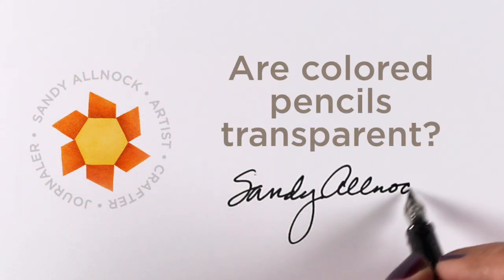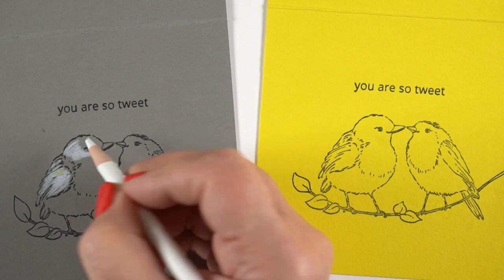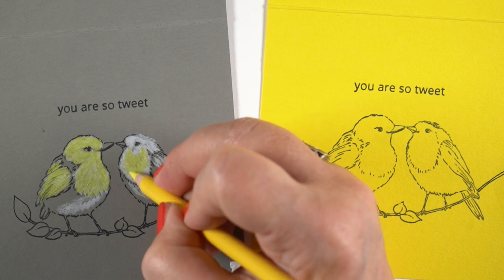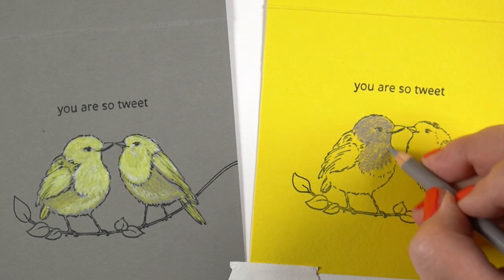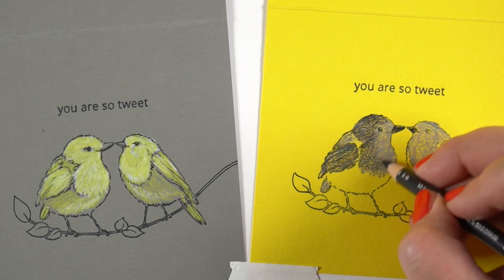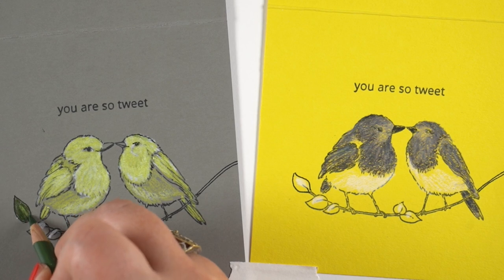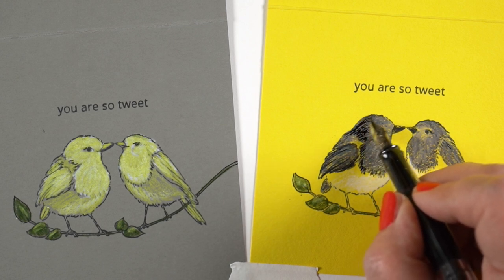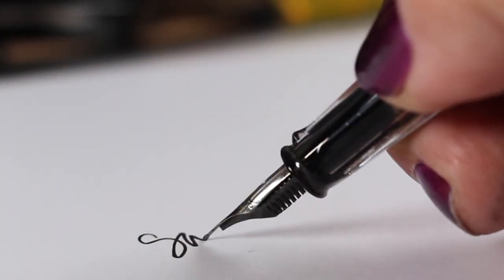Are colored pencils transparent?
The answer is a qualified. sometimes! The only way to know is to test them out, and what better way than on a live project and not just swatches? Blog post with more info and pinnable images